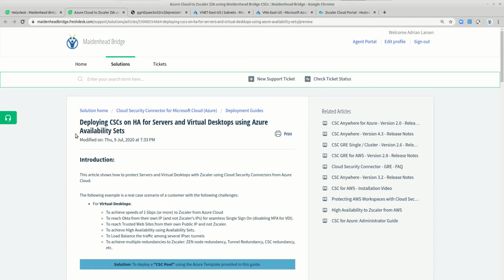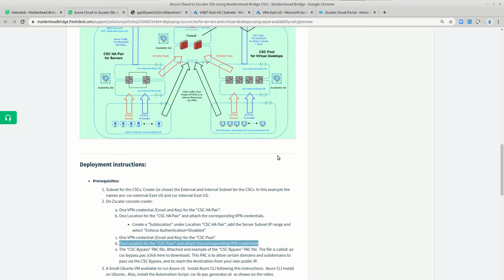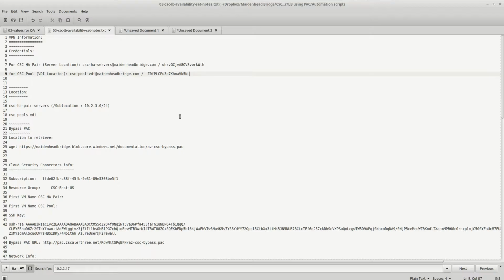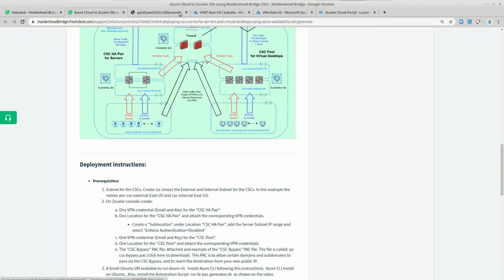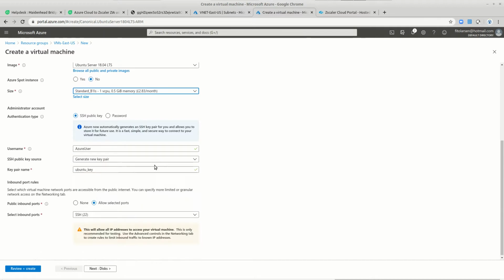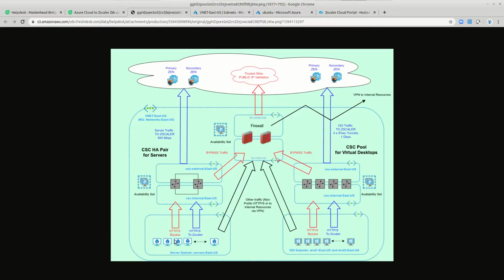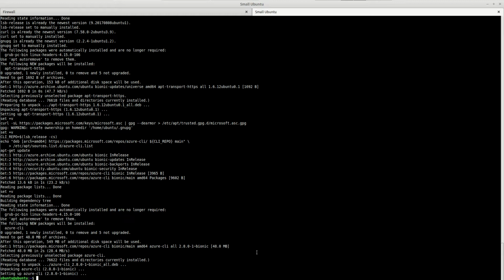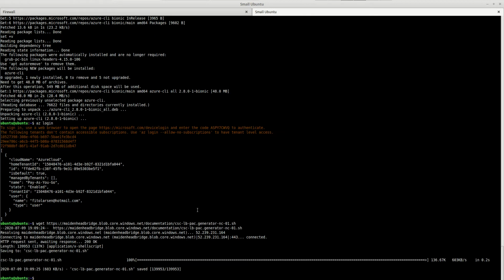Azure Cloud to Zscaler (ZIA) using CSCs - Deployment Guide - Video 2 - Prerequisites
(Note: See also the NEW product CSC Mux (1, 2 or 4 Gbps) to Zscaler for Azure Cloud
This is the second video (Prerequisites) of the Deployment Guide on how to connect Azure Cloud to Zscaler (ZIA) using Cloud Security Connectors of Maidenhead Bridge.
This Deployment Guide shows how to achieve Gbps speeds to Zscaler, with full redundancy and high availability using Azure Availability Sets.